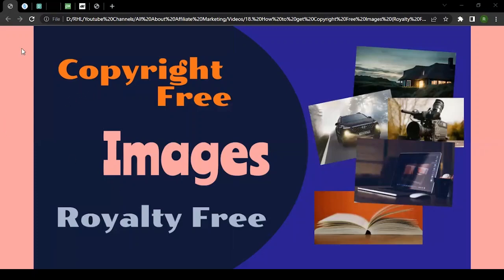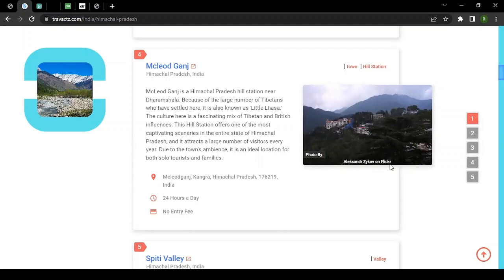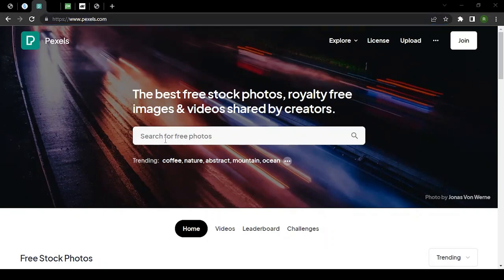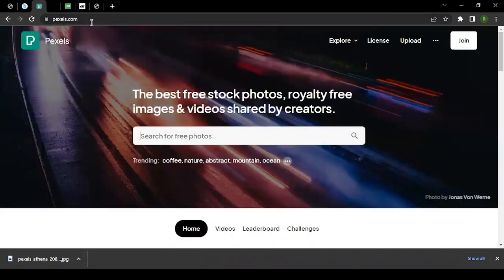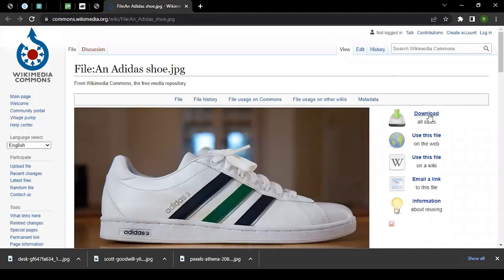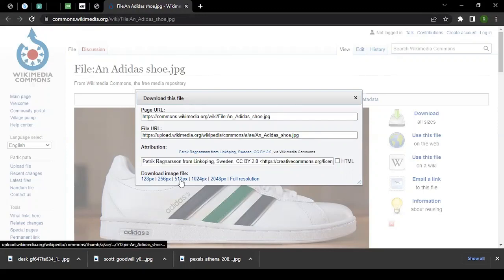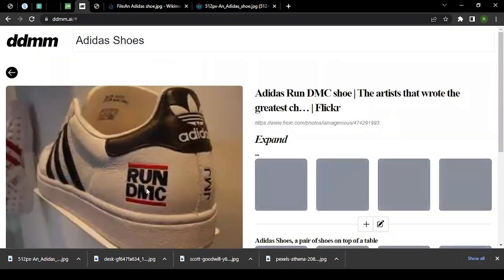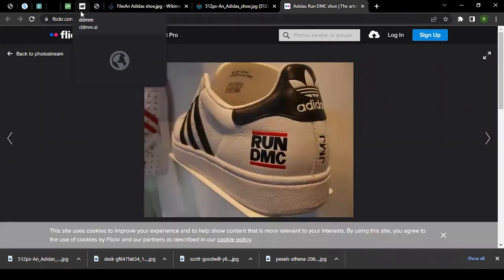How To Get Copyright Free Images (Royalty Free Images) for Affiliate Marketing [2024]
Welcome to this tutorial on how to get Copyright Free Images (Royalty Free Images) for your Affiliate Marketing needs! When it comes to affiliate marketing, having the right images is essential to making your online presence stand out from the competition and drive conversions. Unfortunately, finding the right images can be a bit of a challenge. Many images are protected by copyright laws, which means that you can't just use them without permission. Thankfully, there are many resources online where you can find royalty free images. In this video, I'll show you how to find and use free, high quality images for your affiliate marketing needs. By the end of it, you will have the knowledge of the great resources for getting the Copyright Free Images (Royalty Free Images).

00:00 Intro
02:16 Main Rule of using Royalty Free Images (Copyright Free Images)
02:45 Understanding the Image Attribution Requirement
04:46 Platforms to get Royalty Free Images (Copyright Free Images)
08:40 Platform to locate any Image and then how to use it
13:37 Ending Notes